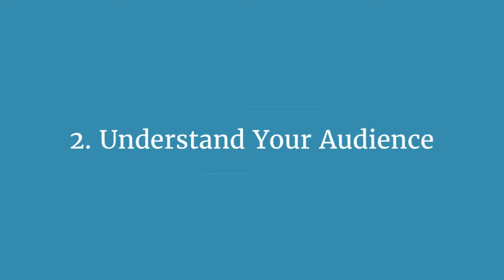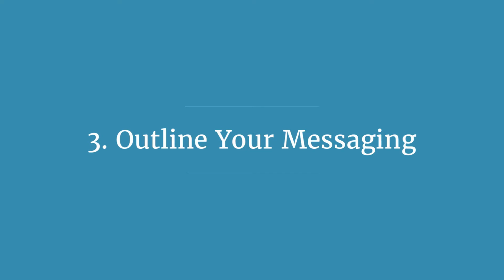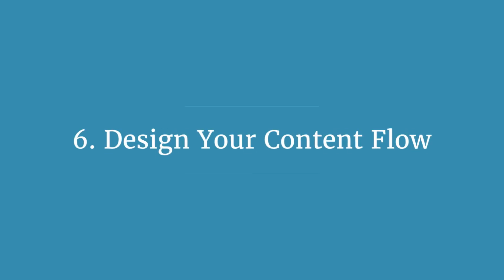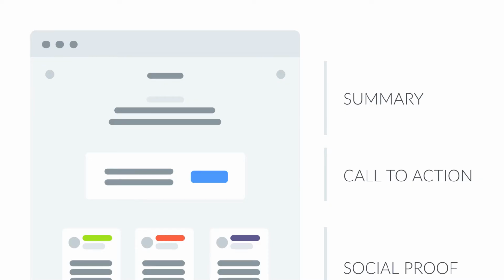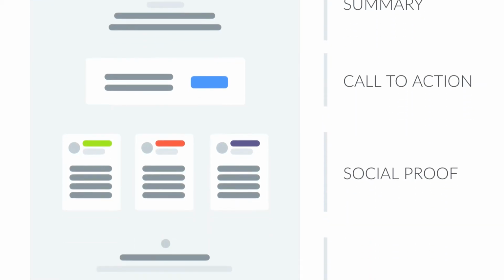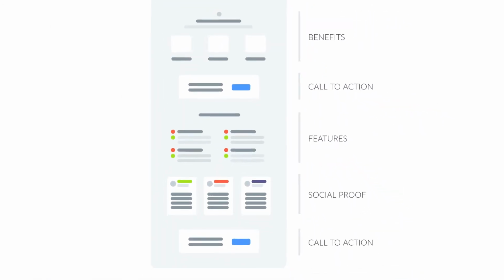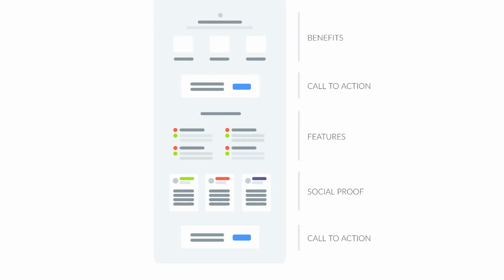How to Design a Landing Page in 7 Steps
Increase the return on investment from your digital marketing campaigns and improve your conversion rate by designing compelling landing pages.

You will also find 16 years of material on user experience design and digital marketing best practice.